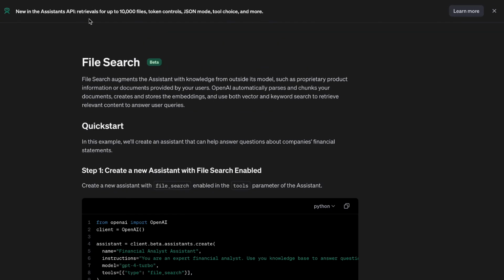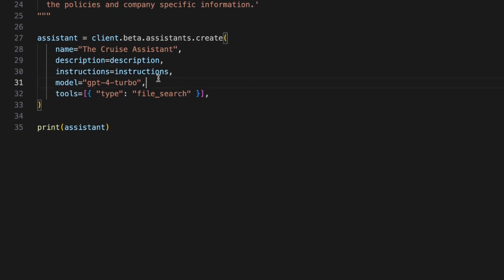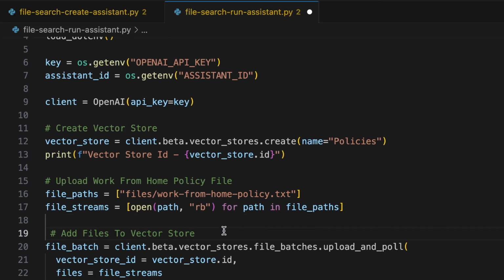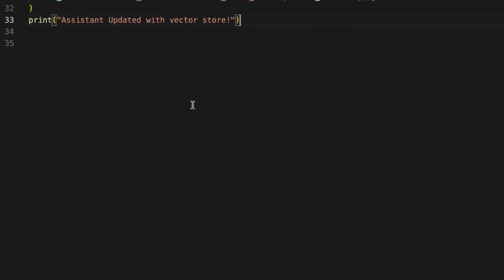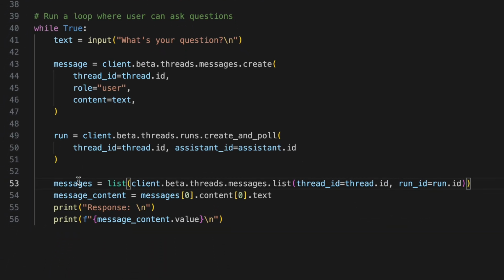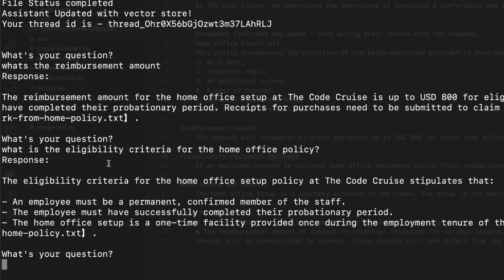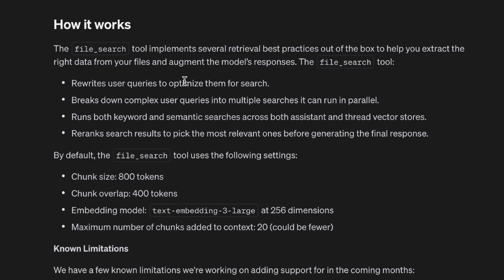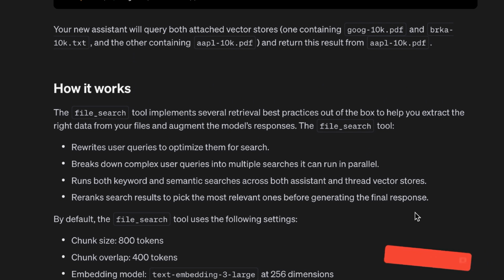13. OpenAI Assistant File Search & Vector Store Feature Using Python | Generative AI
Discover the latest advancements in @OpenAI assistant with our exciting new video on "New File search and vector store in openai assistant." In this installment of our generativeai Series, we dive deep into the cutting-edge features that are revolutionizing the way we interact with AI-powered tools.

OpenAI has introduced a game-changing update to their assistant, which now boasts a powerful file search functionality and an innovative vector store. These additions significantly enhance the assistant's ability to process, organize, and retrieve information, making it an even more valuable resource for users across various industries.

Throughout this video, we will explore the intricacies of the new file search feature, demonstrating how it streamlines the process of locating specific documents and data within the assistant's vast knowledge base. We'll also shed light on the vector store, explaining how it optimizes the storage and retrieval of information, enabling faster and more accurate results.

Don't miss out on this opportunity to stay ahead of the curve in the world of Generative AI. Watch our video now and unlock the full potential of OpenAI's assistant!